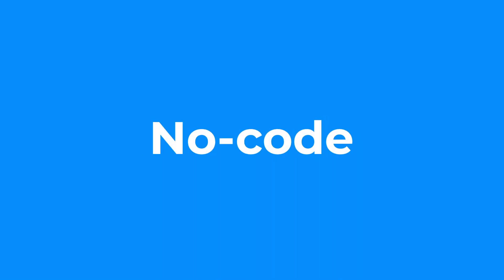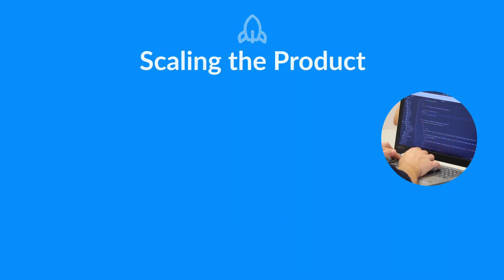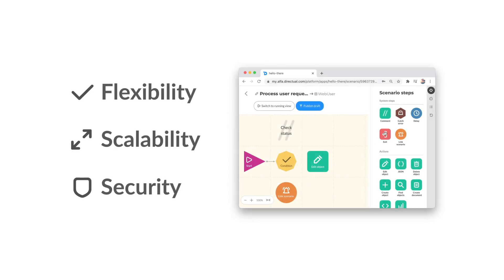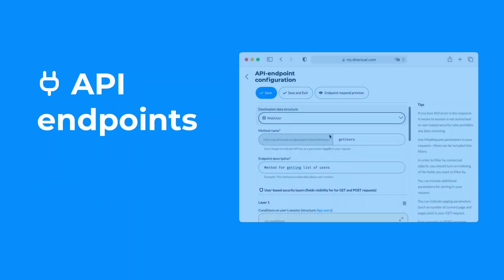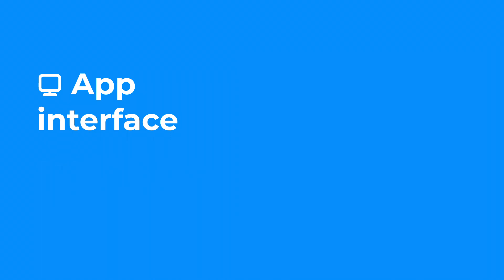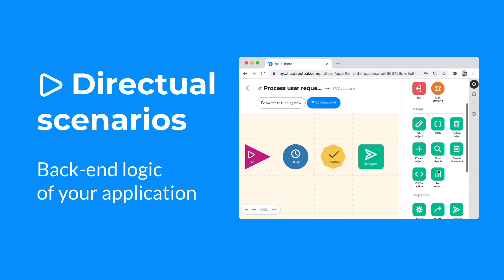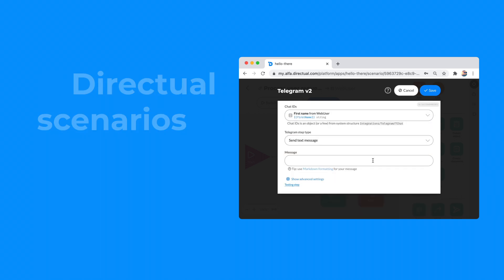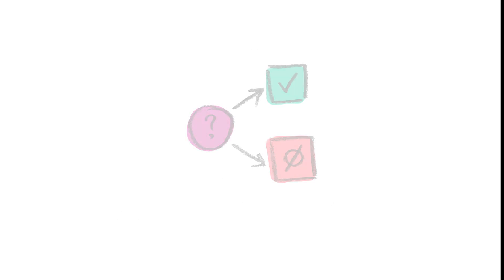Directual. Power of Coding in No-code format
Directual is the only no-code platform that combines flexibility, scalability, and security of traditional coding, and modern visual development approach.